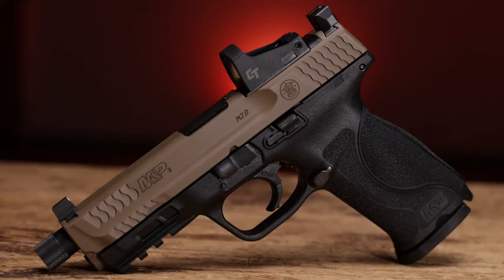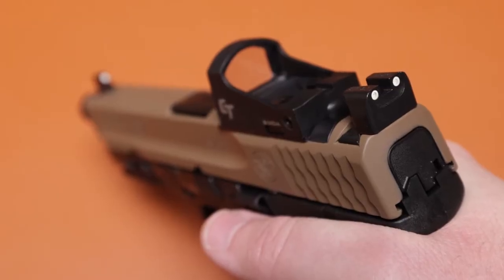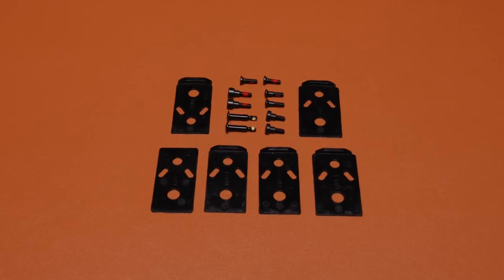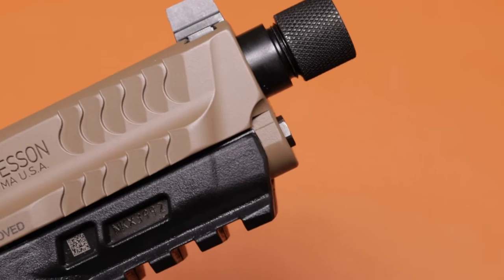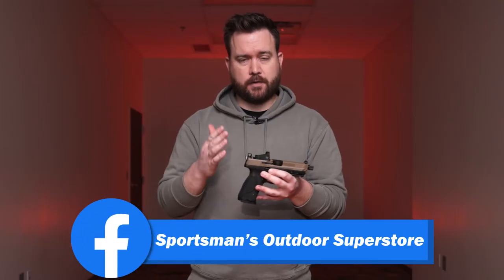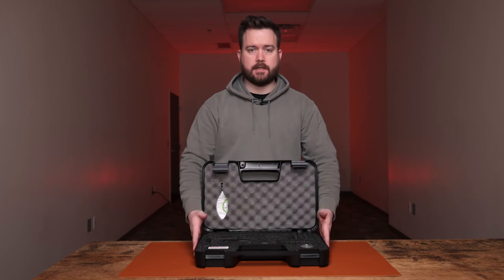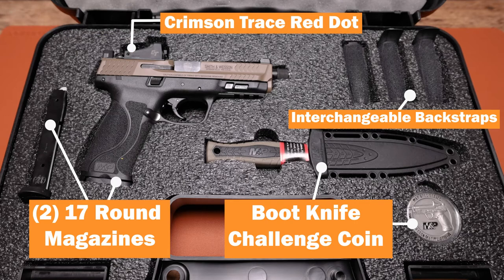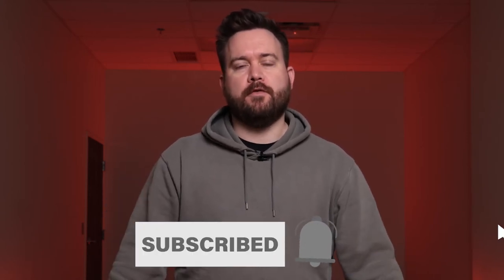Smith & Wesson M&P9 M2.0 SPEC Series 9mm | Features and What's in the Box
Ever wanted more than just a pistol from a manufacturer? In this review, we look at the Smith & Wesson M&P SPEC Series kit. We give full rundown of specifications and accessories with this special package.